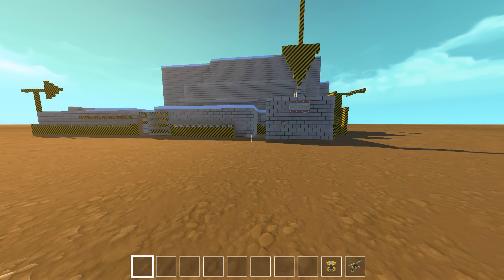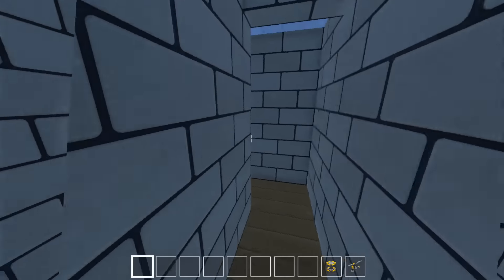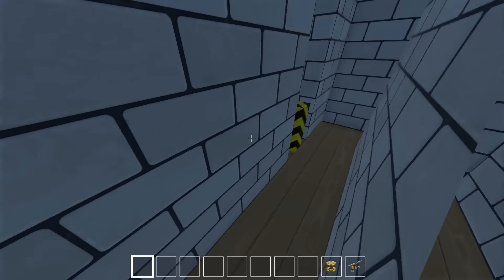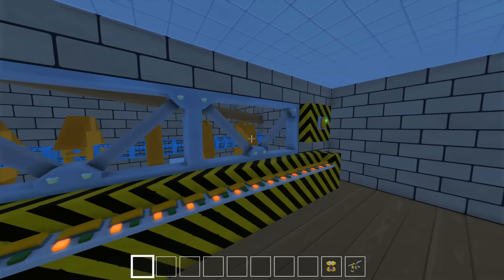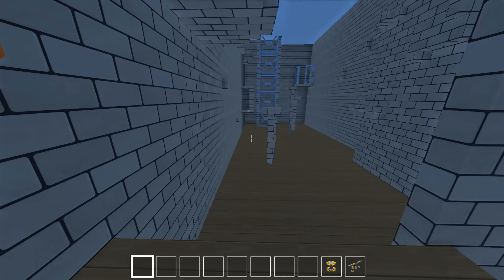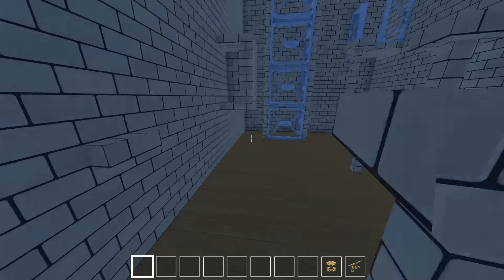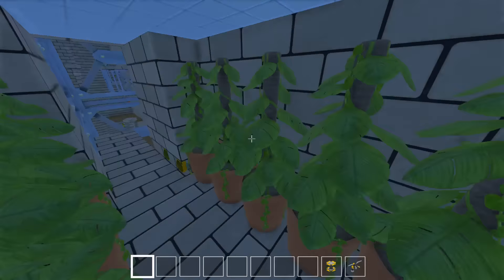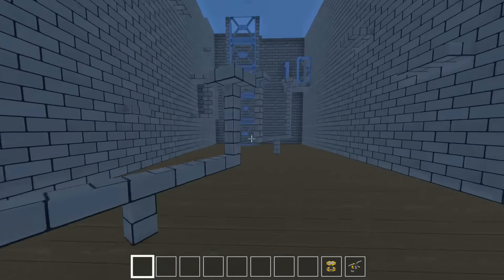The First Ever Puzzle Map in Scrap Mechanic by Arbuzee [Let's Play Scrap Mechanic Gameplay]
Welcome to showcase of the first ever puzzle map made in Scrap Mechanic by Arbuzee.

Let’s pop the hood and see what’s on offer right now:

    Creative Mode!

    Gender!

    Interactive Parts!

    Handbook!

    Connect Tool!

    Lift!

    Sledgehammer!